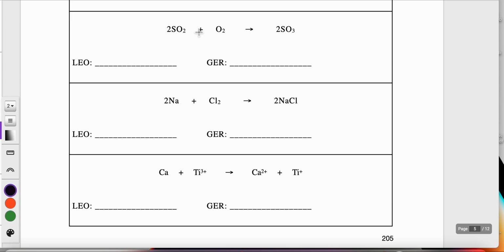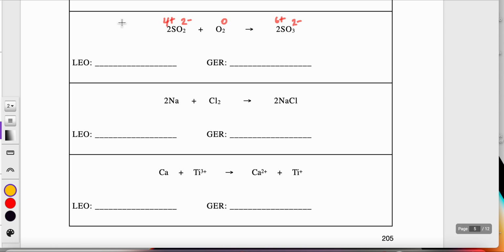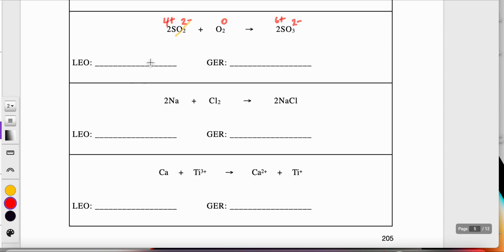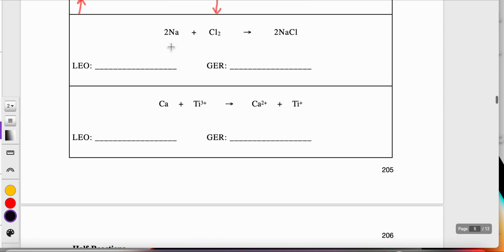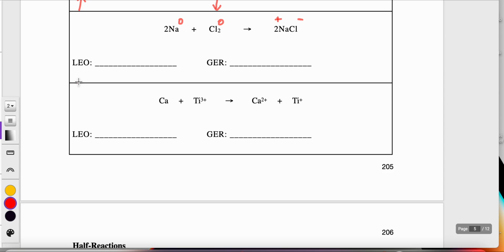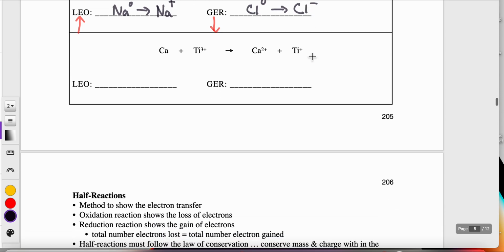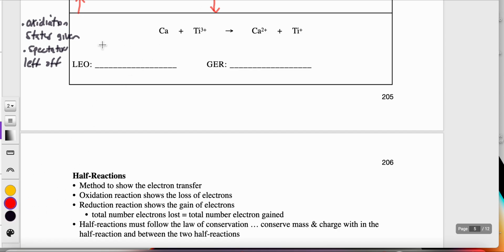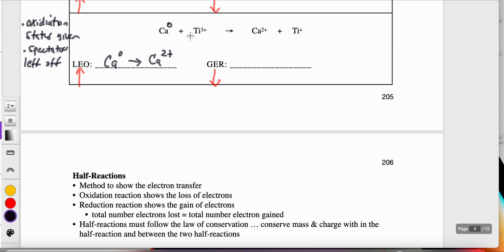2023 REDOX p205 bottom 3 examples